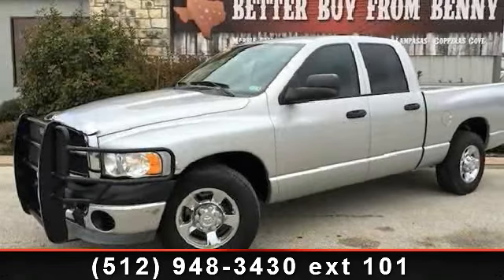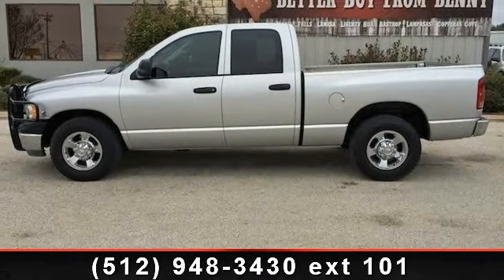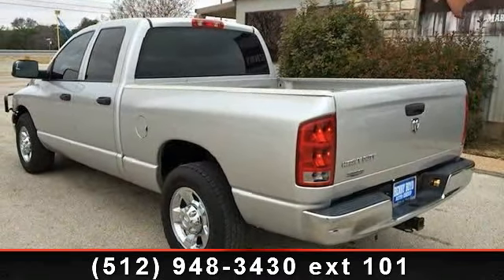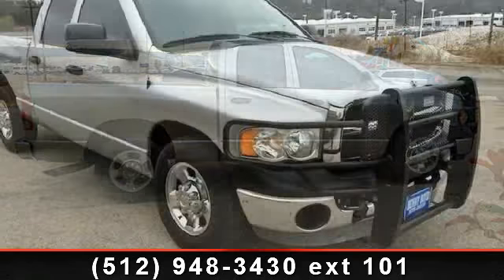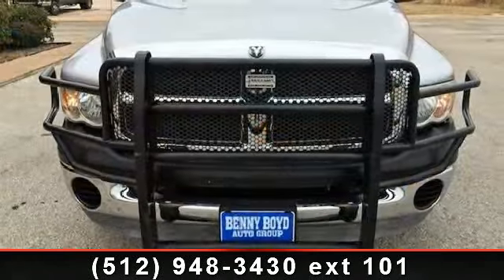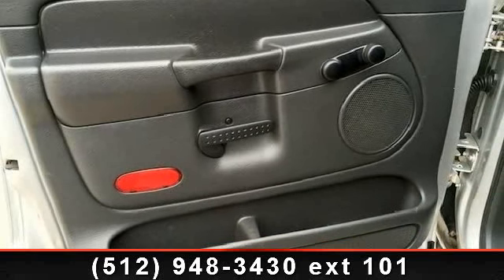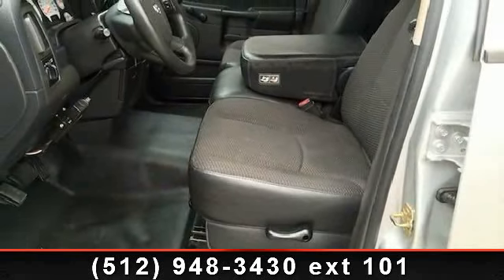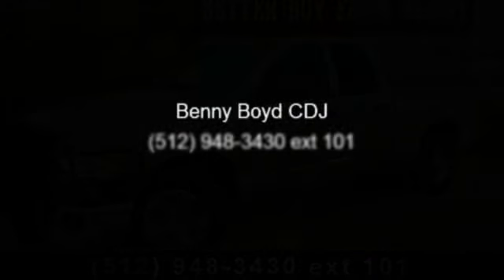2005 Dodge Ram 2500 - Benny Boyd CDJ - Lampasas, TX 76550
For Sale in: Lampasas, TX

 This 2005 Dodge Ram 2500  has a Clean CarFax History report and is in Great Condition. Premium Kenwood Sound with iPod/Aux Connections. Easy to use Steering Wheel Controls. Power Windows, Locks, Tilt  and  Cruise. Turbo Diesel Power and a Smooth Automatic Transmission. Factory Tow Package, Trailer Brake Controller. Ranch Hand Grille Guard and Deep Sporty Tint. Spray Liner. 17' Factory Alloy Wheels.  Contact the Internet Department to Receive This Special Internet Pricing  and  a Haggle Free Shopping Experience!! VIN 3D7KR28C15G751996